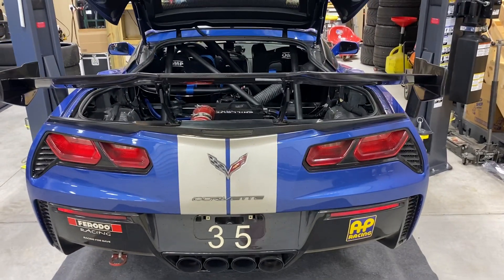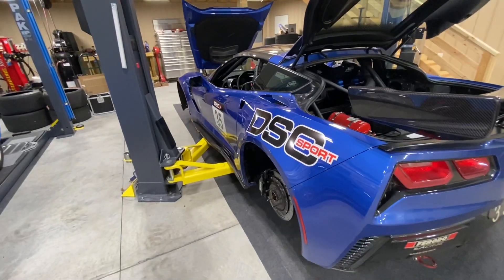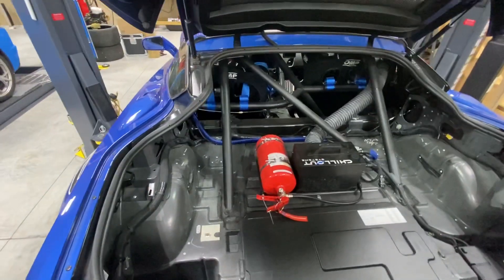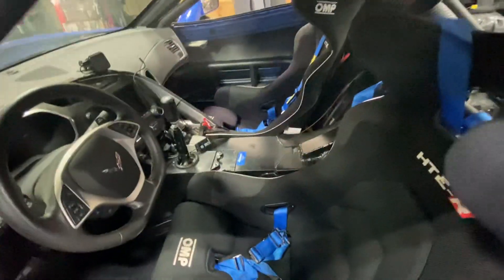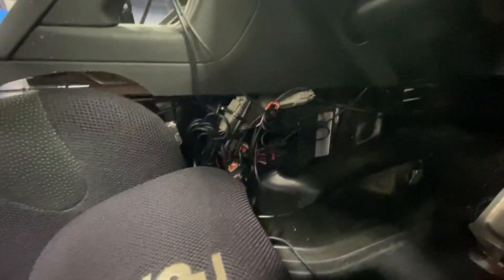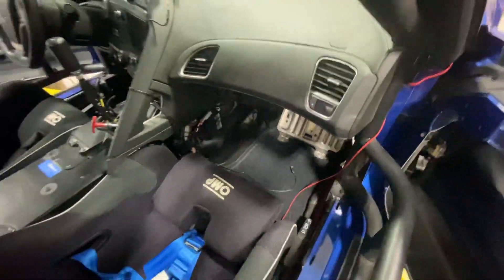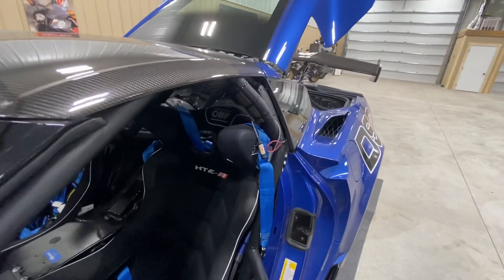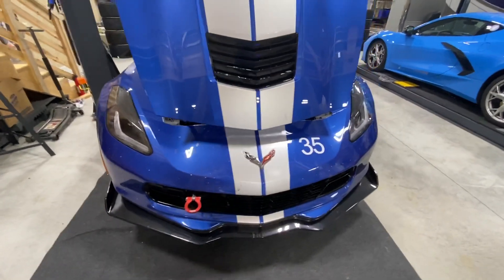C7 Corvette GS.R Walk Around - Part 1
Video tour of my ultimate track C7 Corvette build. Part 1 focuses on the parts above the ground.